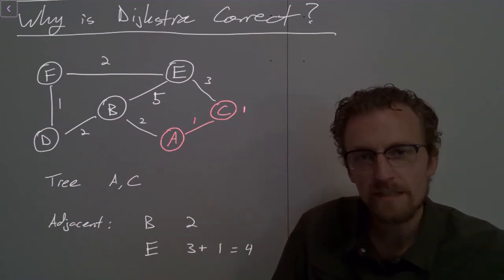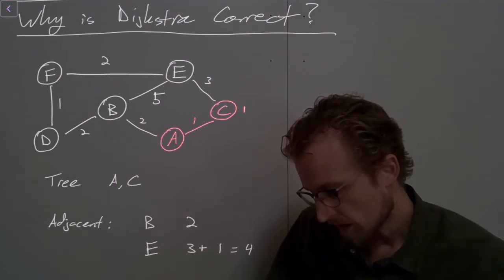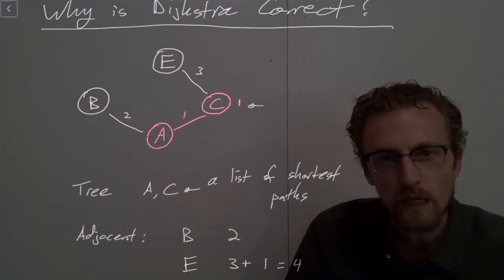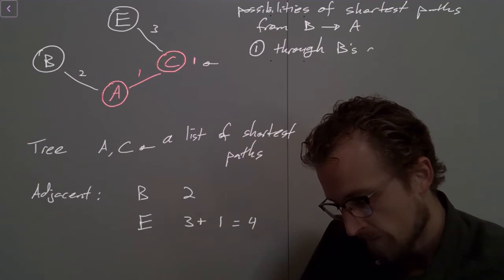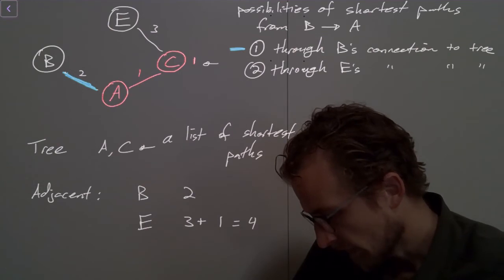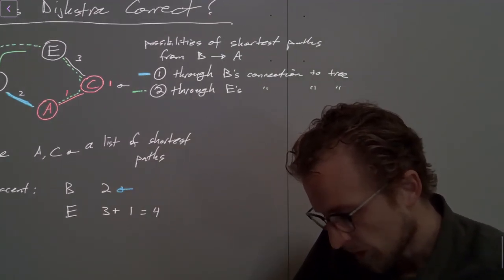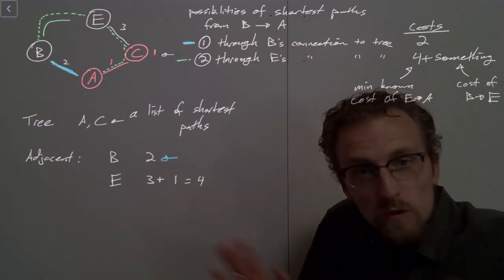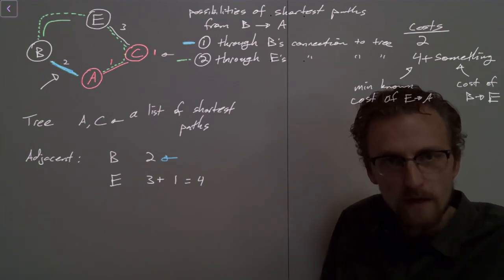CS5720 L19 04 Dijkstra Correctness